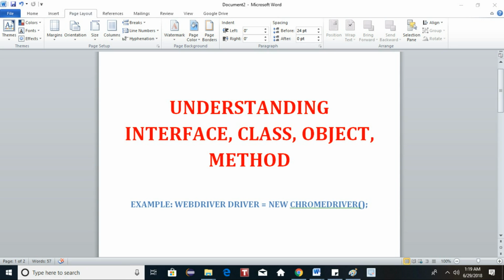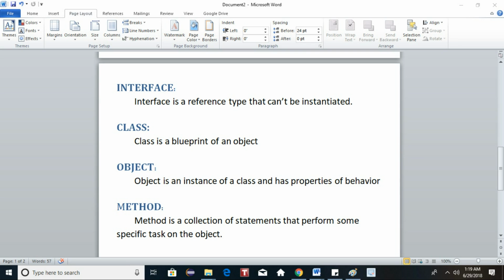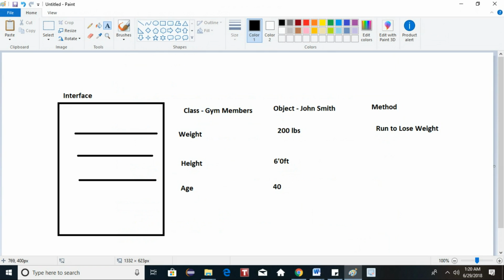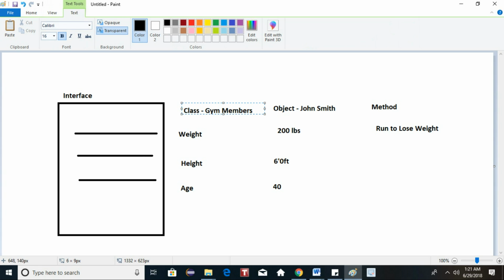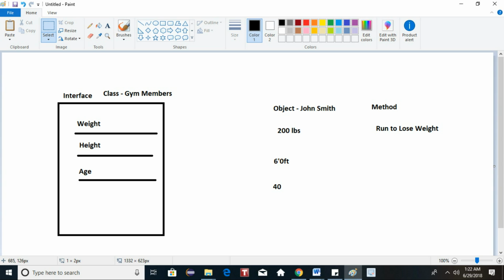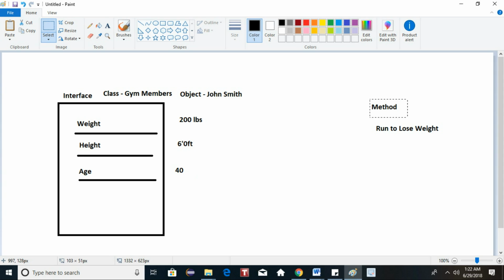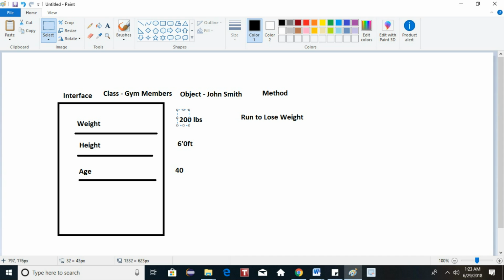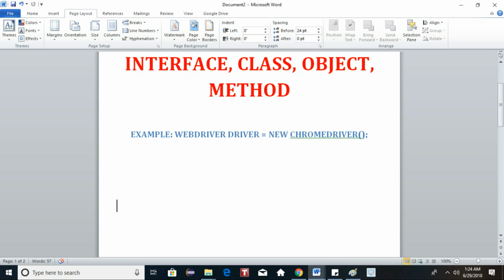MUST SEE!! Understanding WebDriver Interface, Class, Object, Methods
Understand what an interface, class, object and methods are and understand the concept of how they all work together. Answer the interview question Why you can't instantiate an interface With Confidence!!